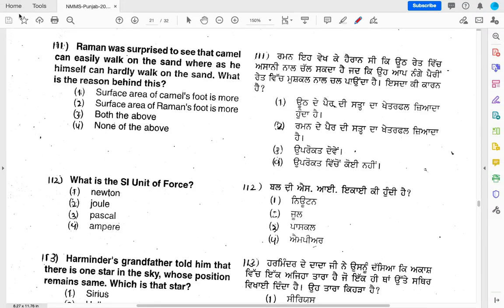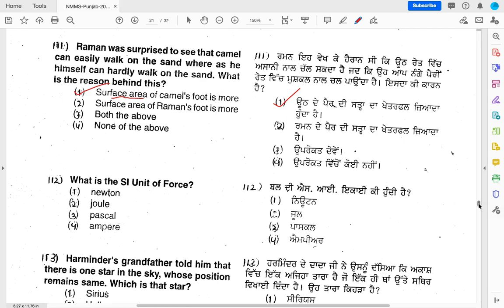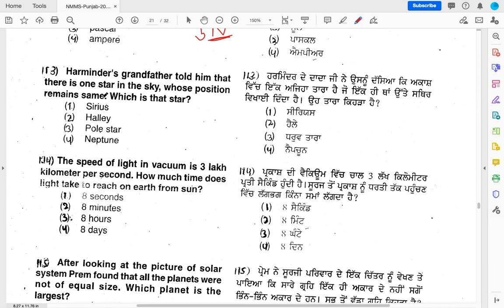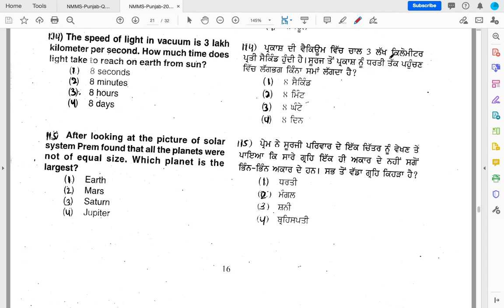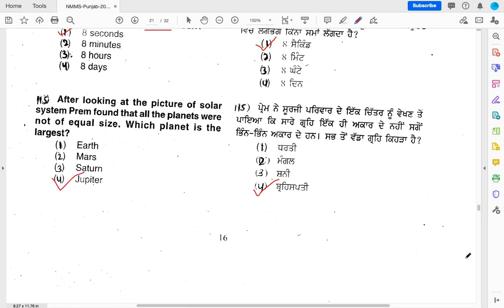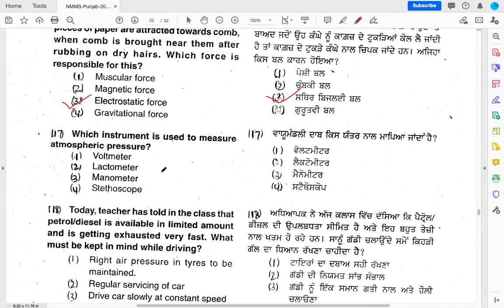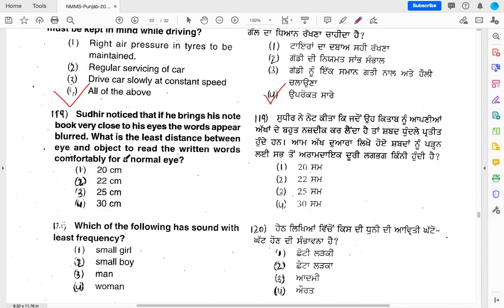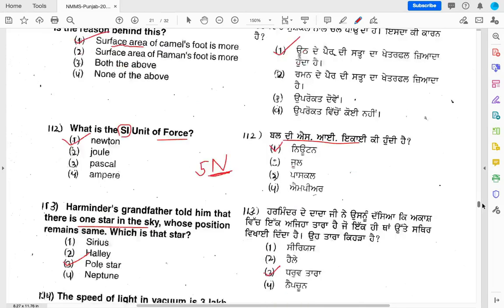NMMS- SAT Preparation || Punjab State talent search examination PSTSE || Important MCQs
Join our whatsApp group for NMMS Exam free coaching

Blood Relations IMP Video Lectures:-

Check IMP videos of 8th Class Science for State FInal Exam preparation (NMMS-SAT)

Other Important video lectures of 8th Class Science:-

ਇਹ ਵੀਡਿਉਜ  8th Class ਦੇ SCIENCE ਵਿਸ਼ੇ ਵਿਚ ਬਹੁਤ ਸਹਾਇਕ ਹੋਣ ਗਈਆਂ।